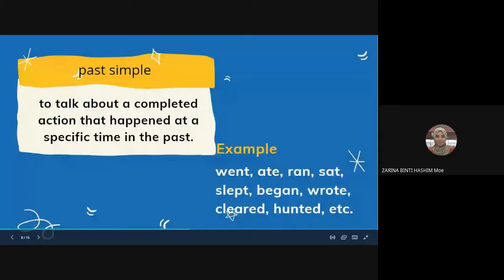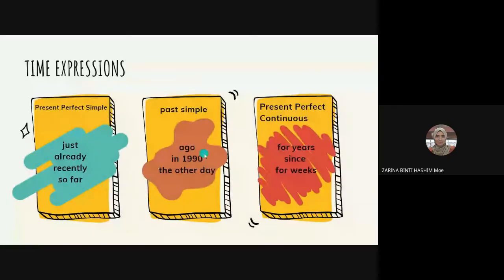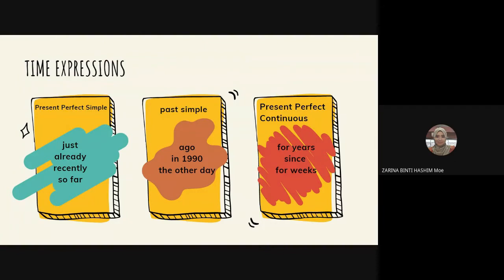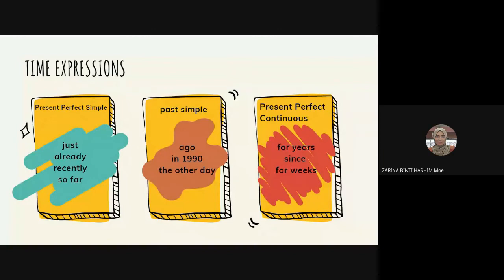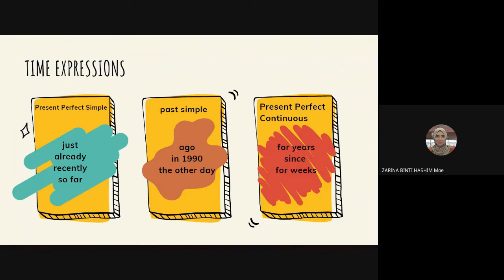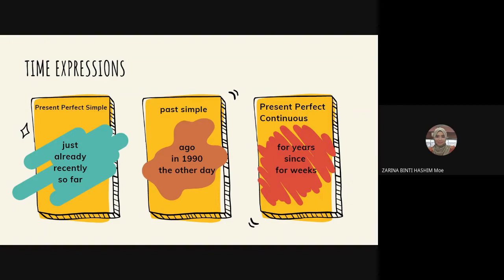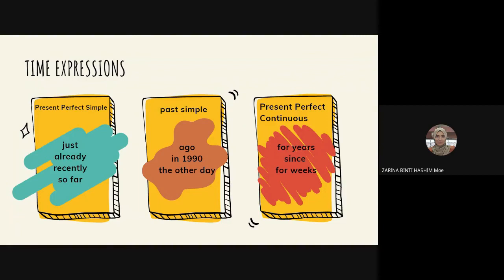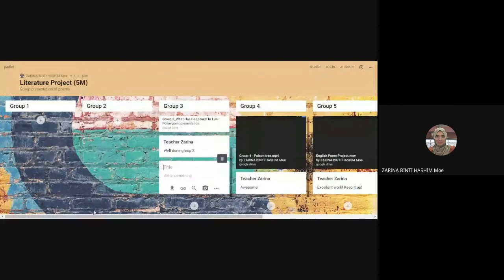Present Perfect Simple, Present Perfect Continuous and Past Simple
This is a lesson on Grammar 1 and 2 based on the Form 5 KSSM (BI Download) English Textbook Page 35 and 37. The video explains the grammar items and the discussion on the exercises related.